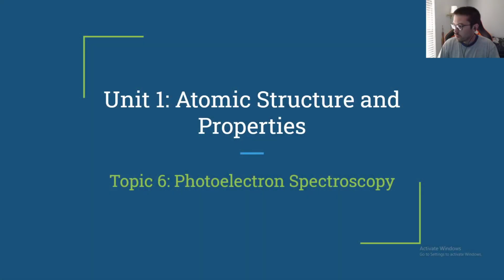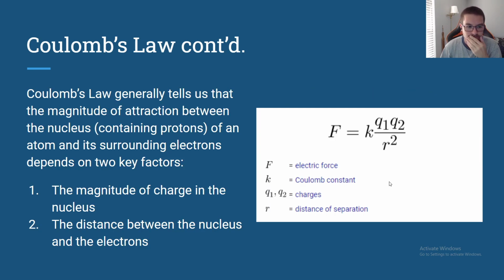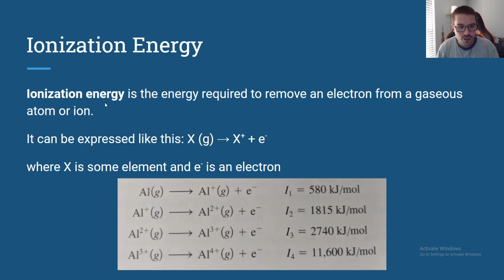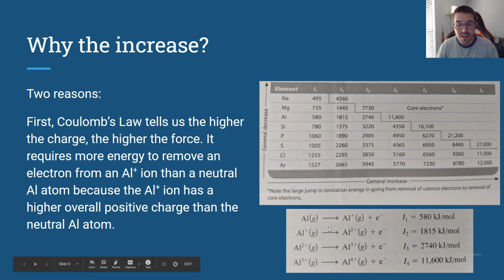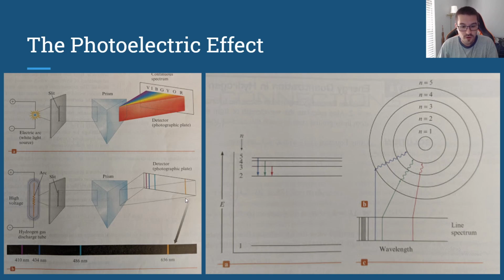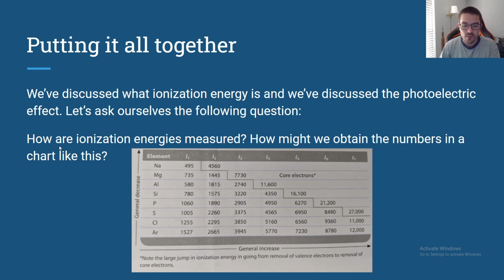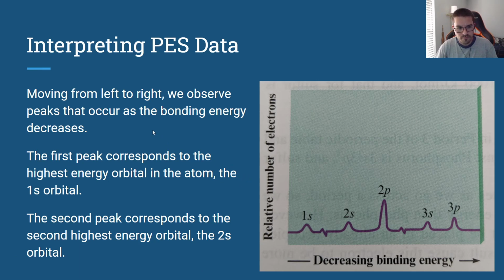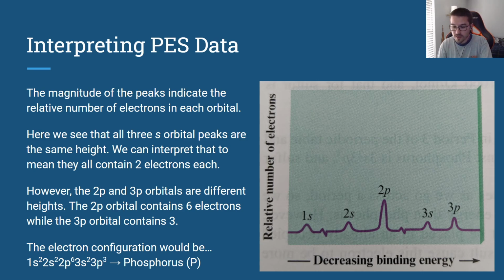AP Chemistry 1.6 Notes